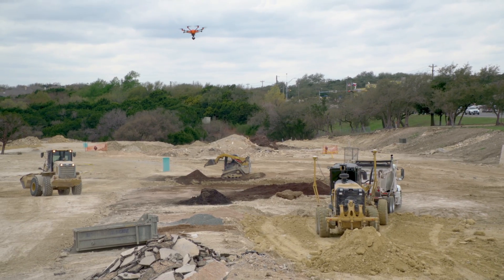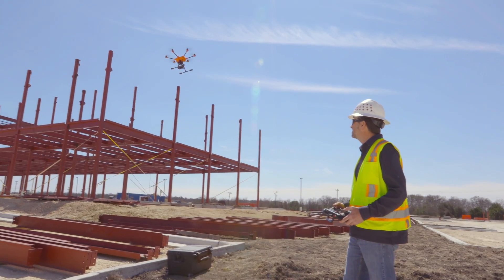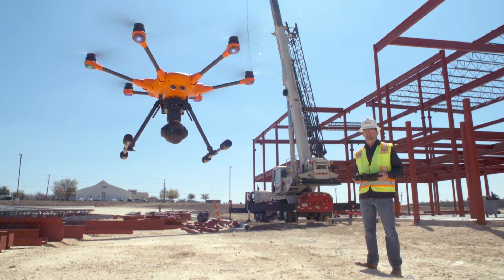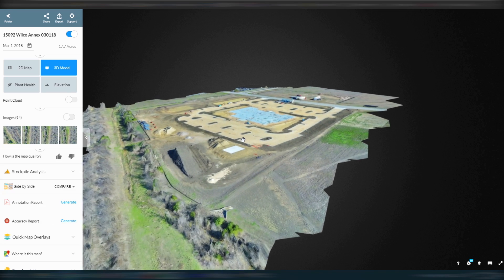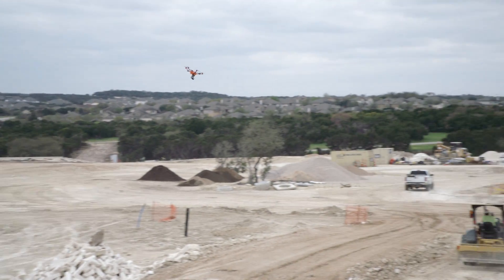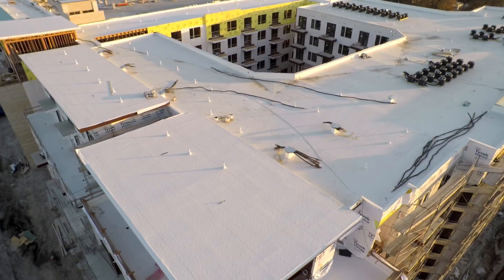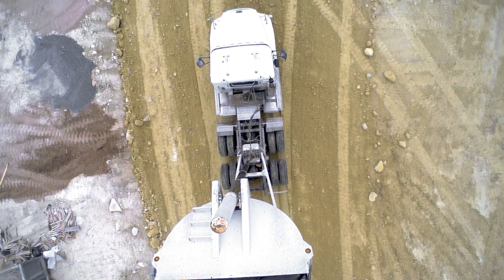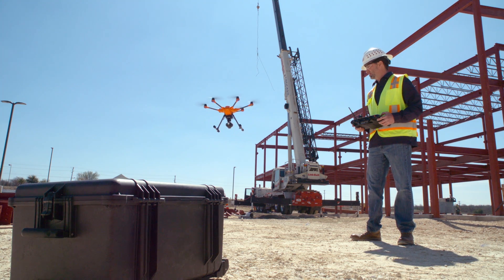Introduction to Aerial Data on Job Sites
Learn how sUAS provide a whole new look at the job site. Drones capture a range of visual information that provide a powerful communication technique to bridge the gap between conceptual design and the real world. The H520 is a data collection tool that allows architects, engineers and contractors to improve efficiency and mitigate risks.